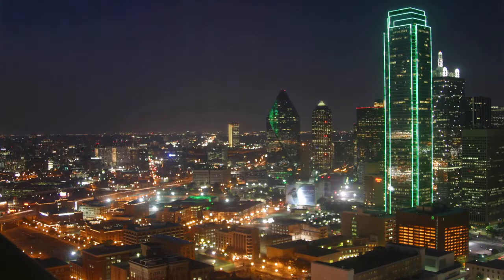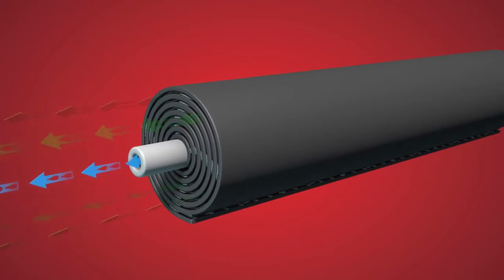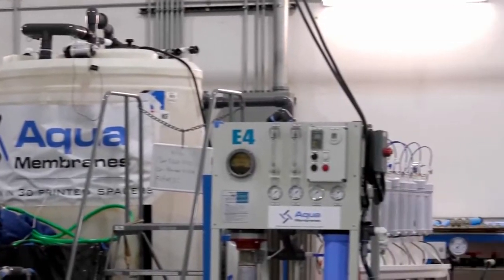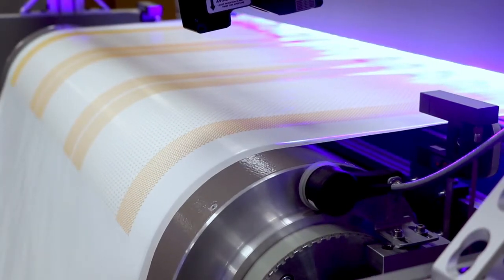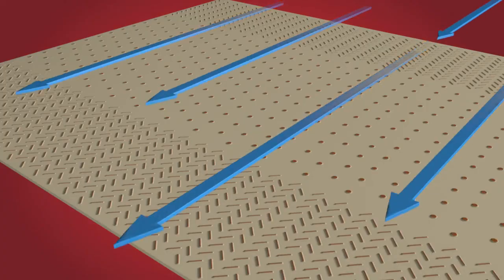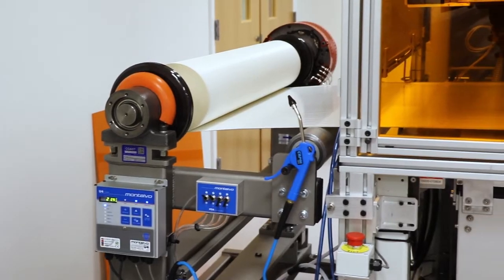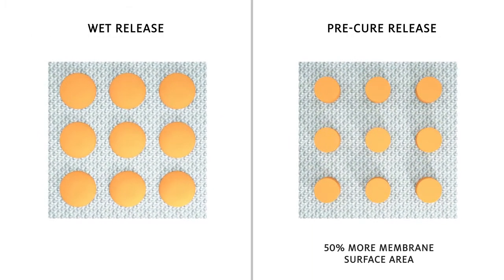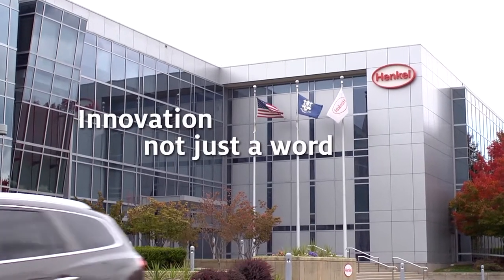Henkel's Resin and Aqua Membranes Printed Spacer Technology ® are a game-changer in RO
Aqua Membranes, Inc.’s Printed Spacer Technology ® is a game-changer. It lowers the cost of buying and operating – as well as expanding - RO systems, and leads to a 55% reduction in energy use. Watch Aqua Membranes’ CEO Craig Beckman and Dan Oberle, Director of Global Business Development with our partner Henkel, explain how in this video: